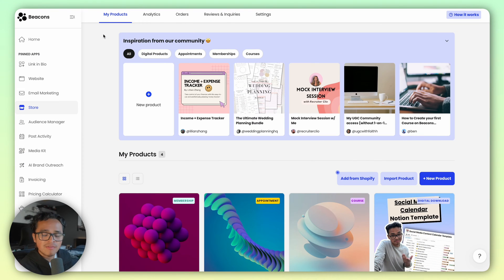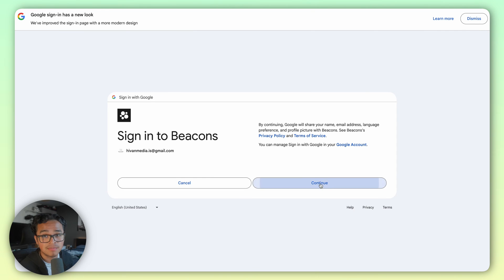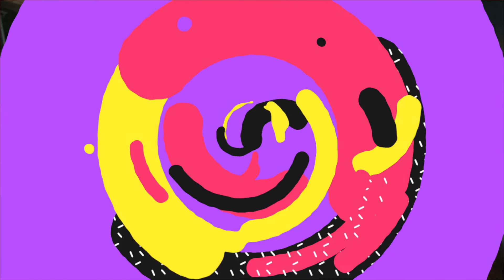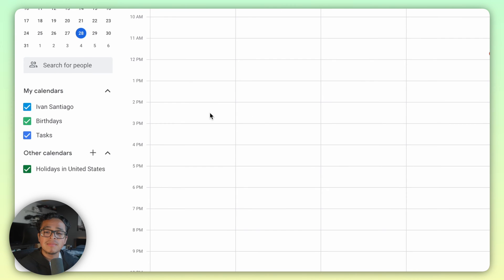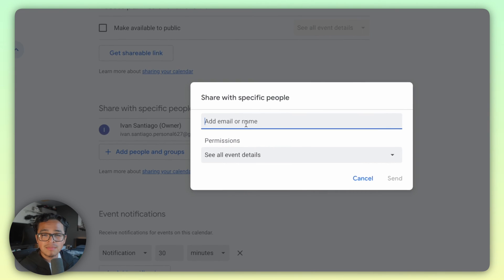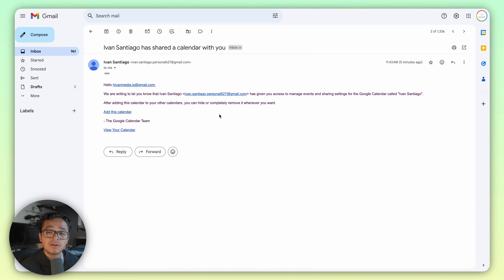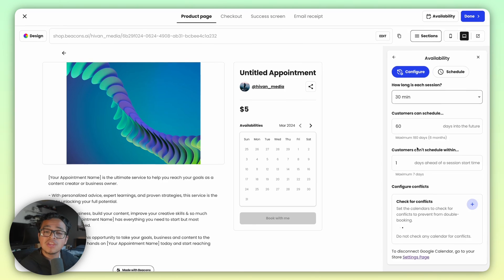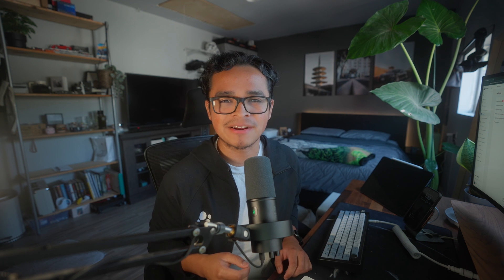How to Connect your Google Calendar to Beacons (Tutorial)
Todays tutorial is how to how to connect your google calendar to Beacons to let your fans book appointments with you as well as connecting multiple google calendars to check for conflicts! What other tutorials do you want to see?

🕐  Timestamps  🕐

0:00 - Introduction 🎬
0:16 - Connecting your Google Calendar 📅
0:31 - Connnecting Multiple Google Calendars ⛔️
1:24 - Ending 🏁